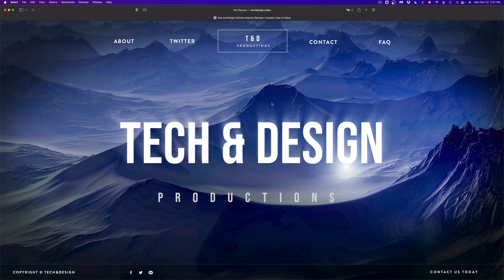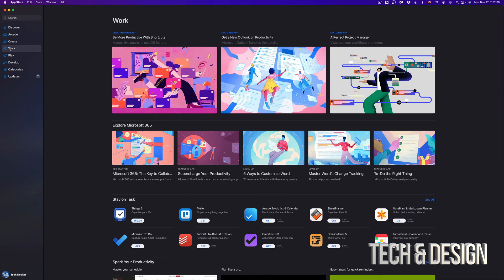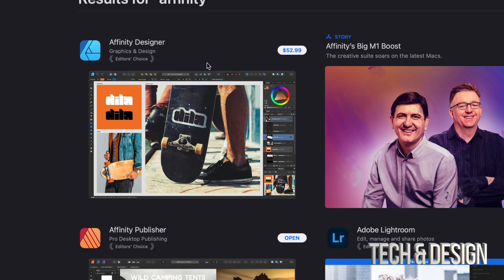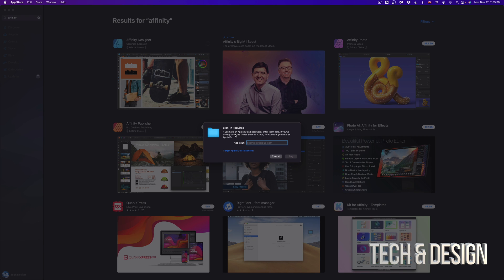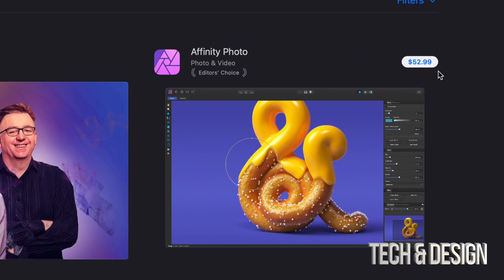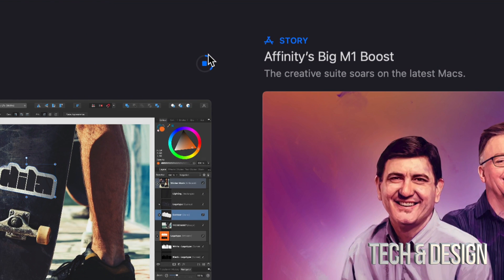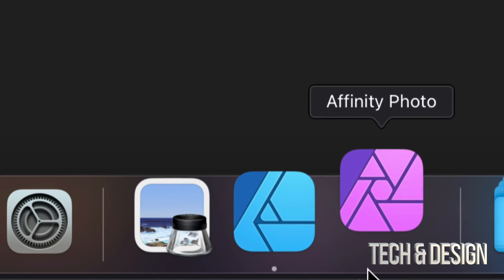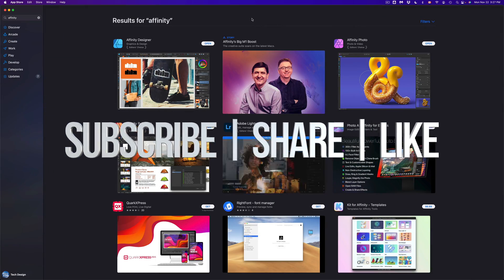How to Download Apps from the App Store on your iMac | iMac Pro | iMac M1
How to Download Application from the App Store